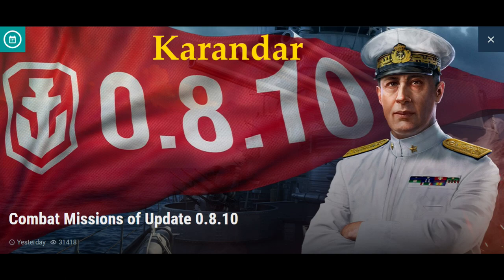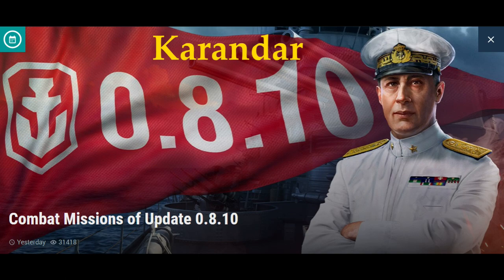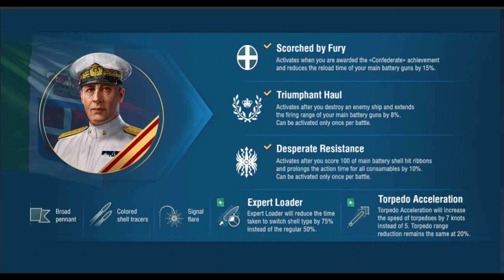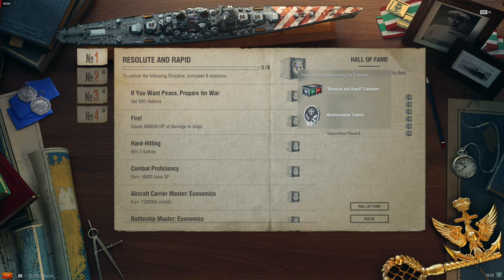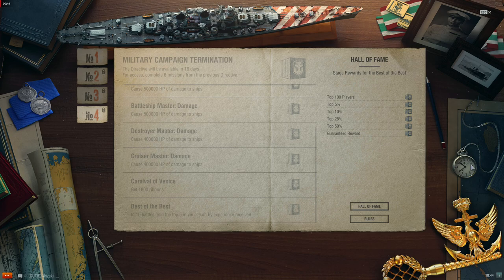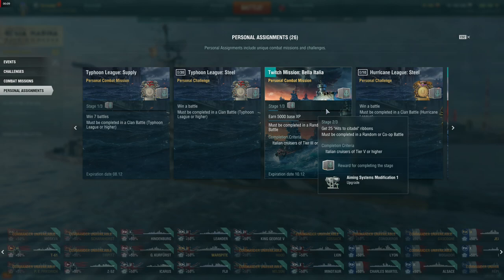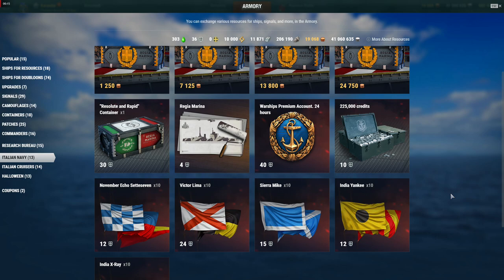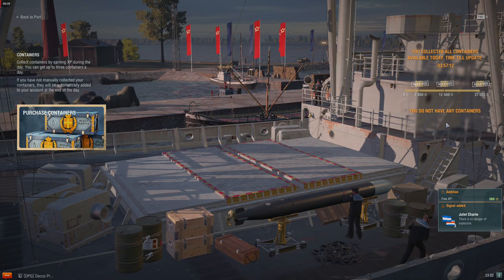0.8.10 Italian update & getting the most containers possible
I highlight the main details of World of Warships update 0-8-10  - The Italian Cruisers Part 2, and how to maximize the containers and tokens you can earn to give you the best chance to complete the new Italian collection in this update to attain the unique  Italian commander: Luigi Sansonetti.
To link your wargaming account to earn twitch drop rewards, follow the instructions in the World of Warships guide below:

Karandar Social media links